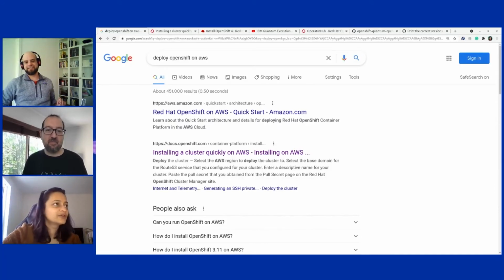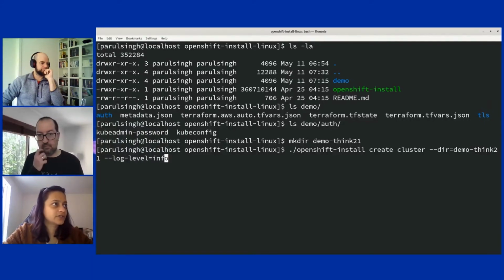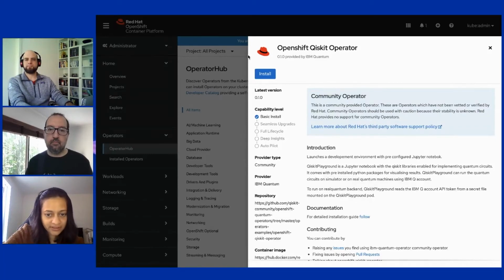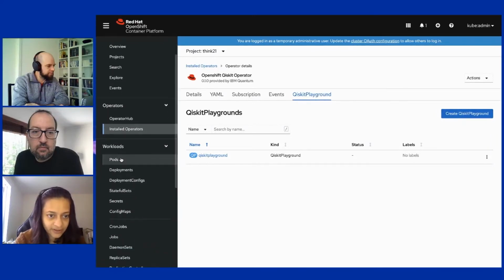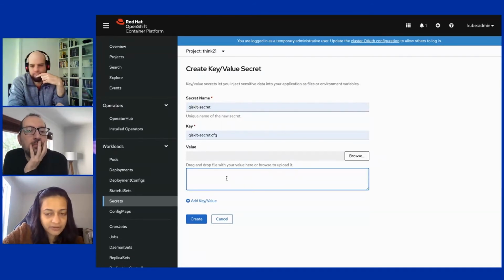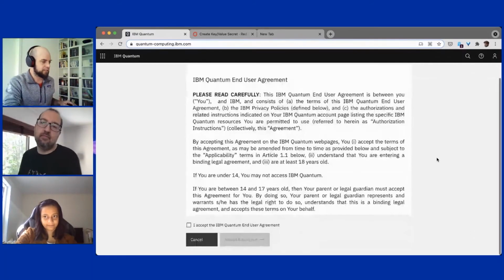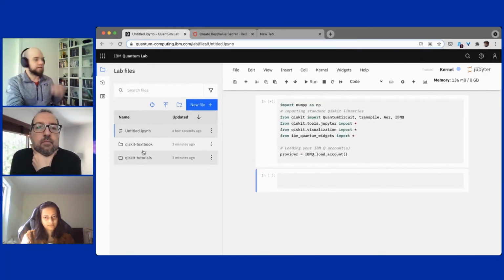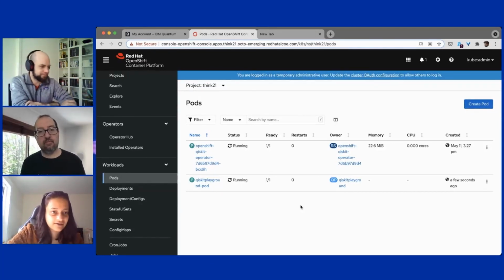Quantum workflows on OpenShift - setting up the connection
Quantum workflows on OpenShift
With Parul Singh, Ismael Faro, Luciano Bello

See what exactly is the Red Hat OpenShift Qiskit Operator and how this can be integrated with a Jupyter Notebook for running quantum circuits using Qiskit.